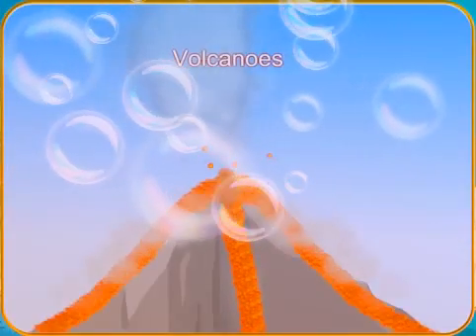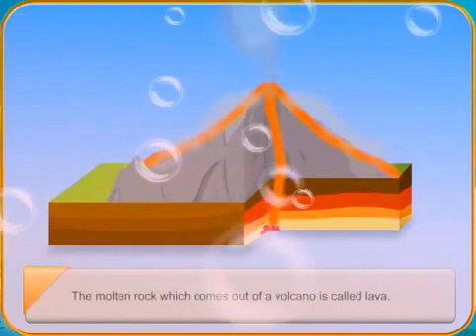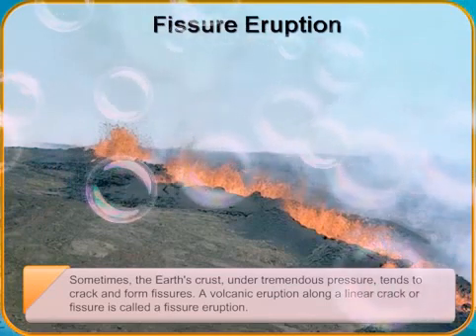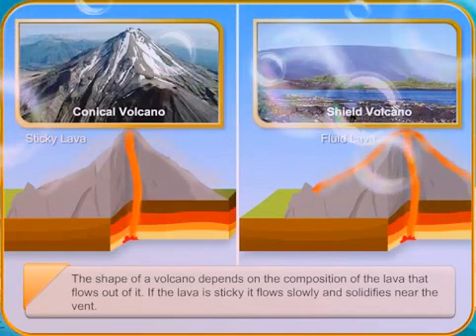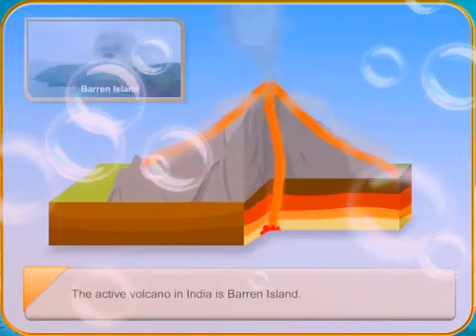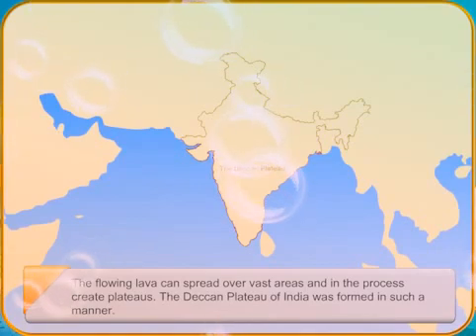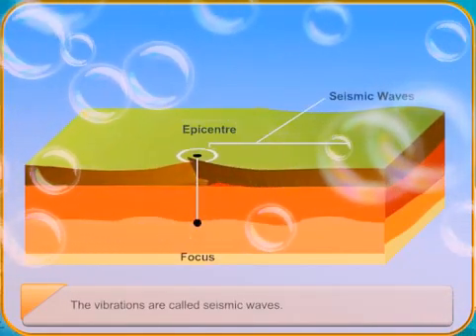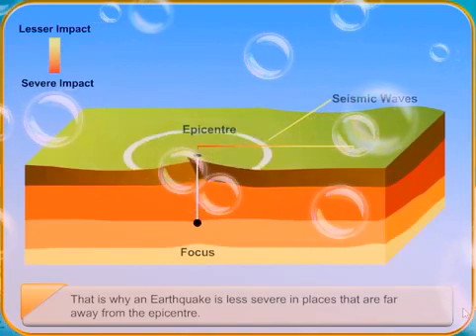22 August 2020